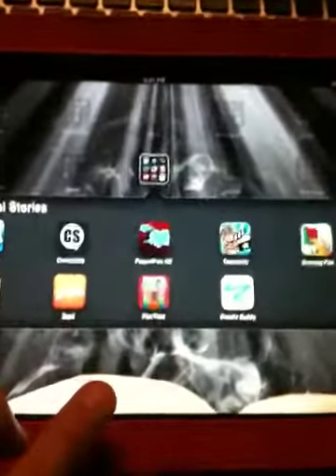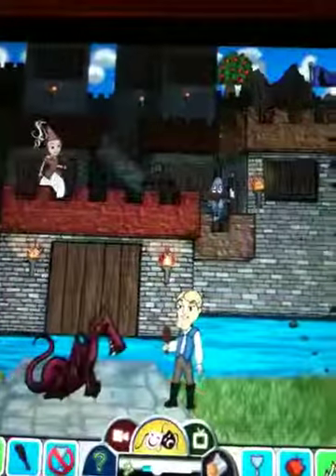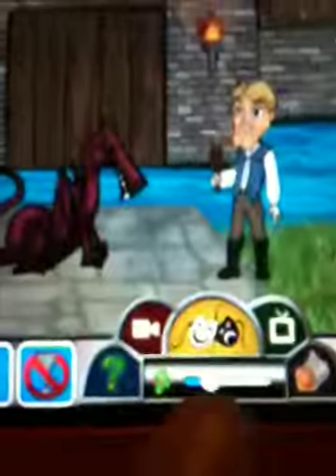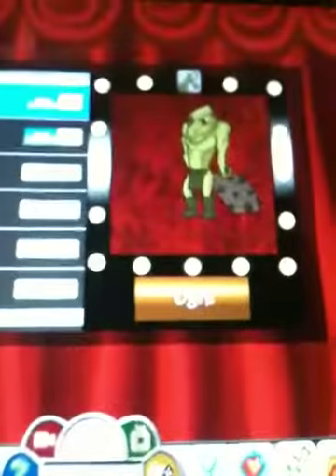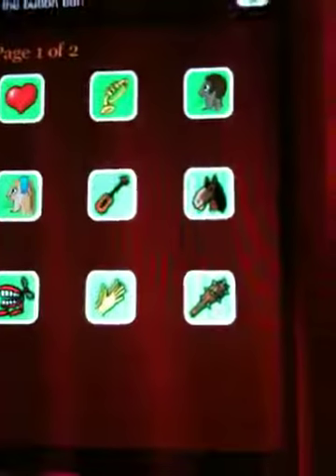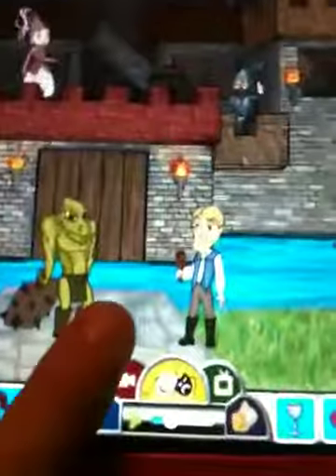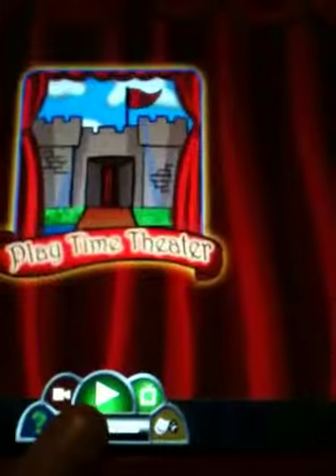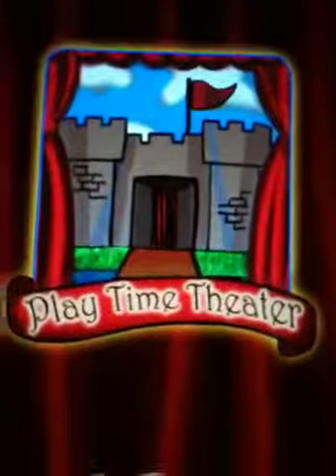Playtime Theater App review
I love this app. Teachers have your students write their story and bring it to life with Playtime Theater available in the app store.